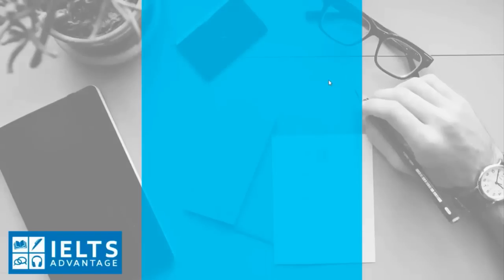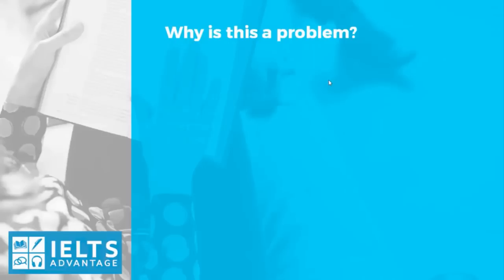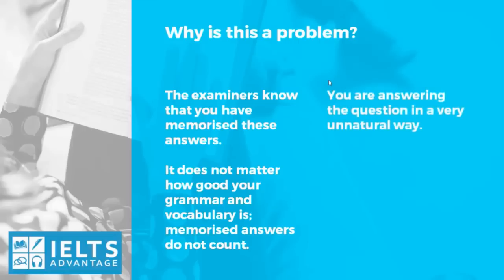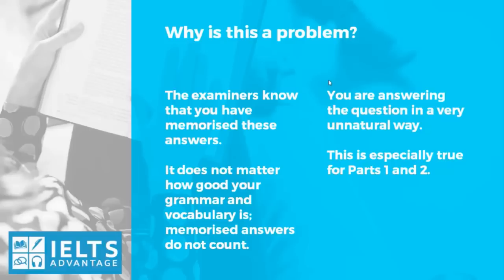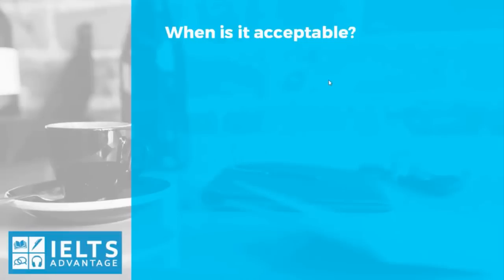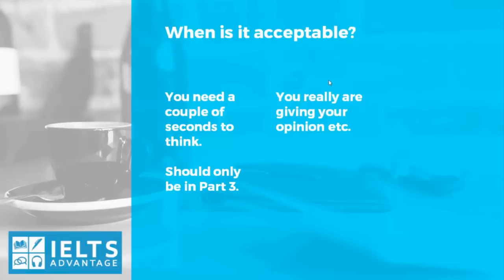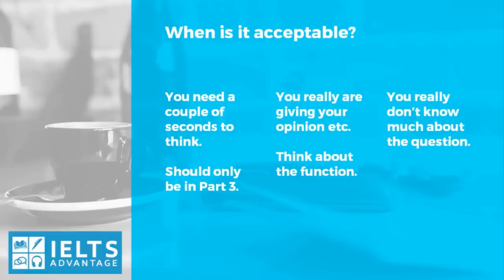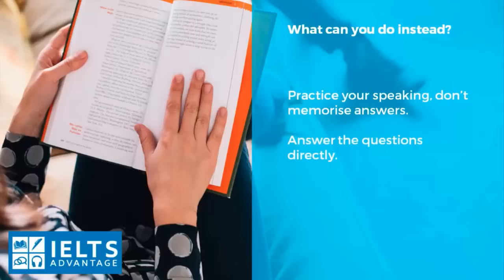🛑 Stop Using These Overused IELTS Phrases- Do this instead ✅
IELTS examiners hear the same memorised phrases over and over again. Many IELTS students believe this is helping their score, but it is actually harming them.

In this lesson, we show you which phrases to avoid in the IELTS Speaking test, and how you can increase your speaking score.